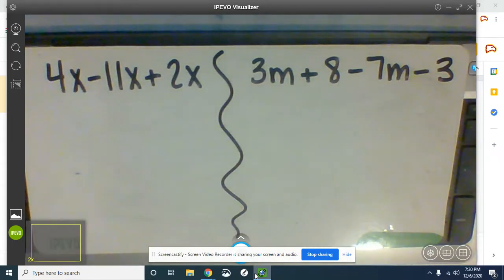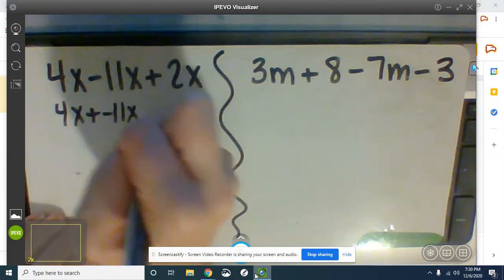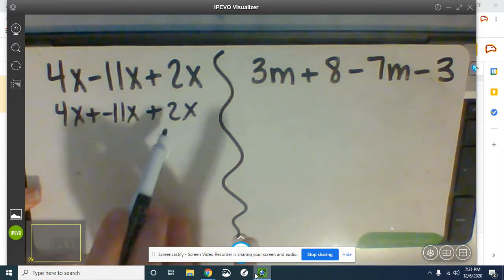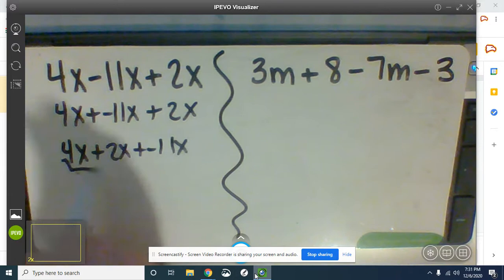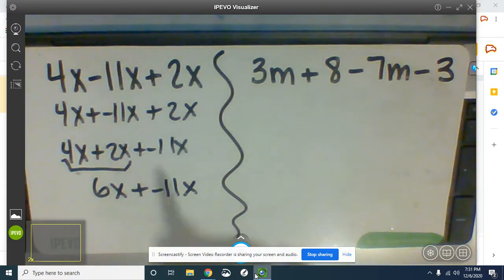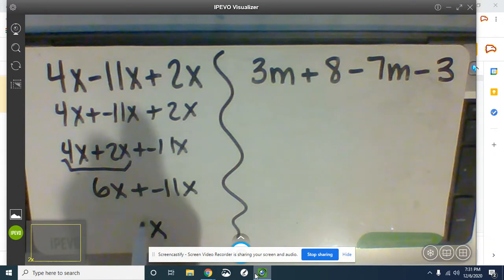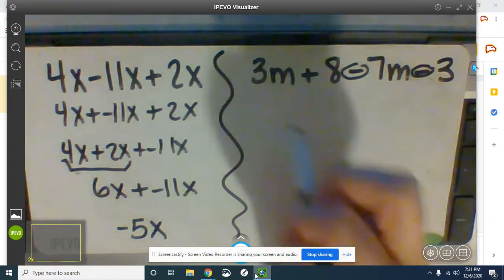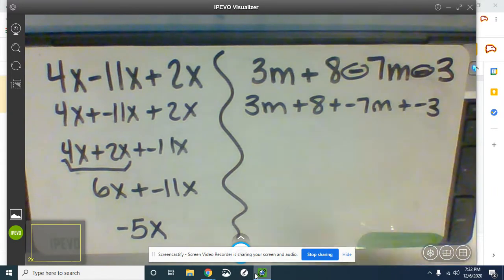Combining Like Terms Examples